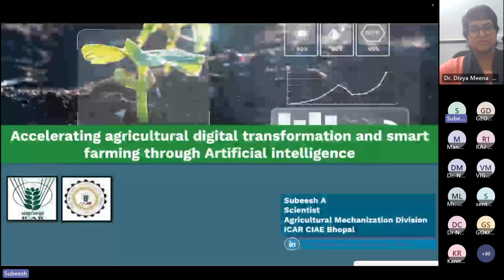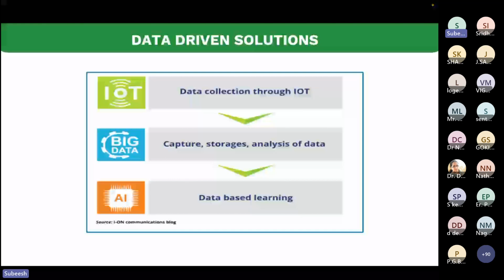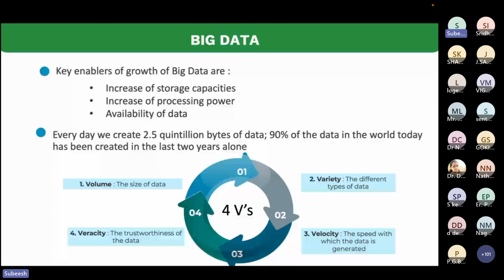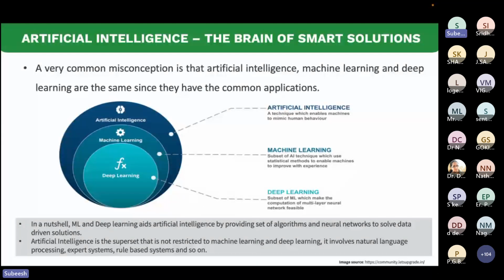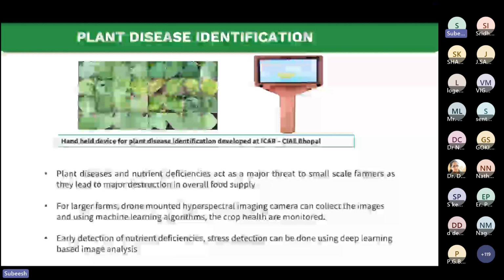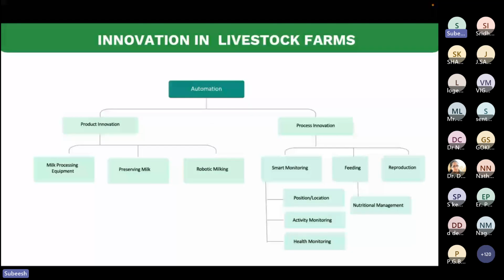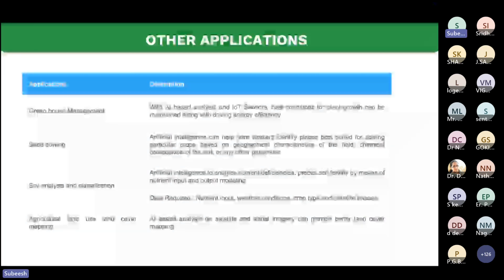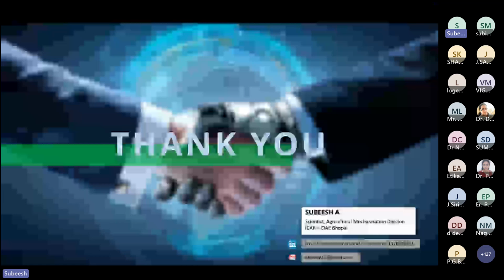Accelerating agricultural digital transformation and smart farming through artificial intelligence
Dr Subeesh A
Scientist at Indian Council of Agricultural Research (ICAR)